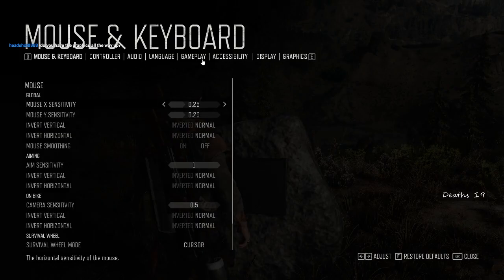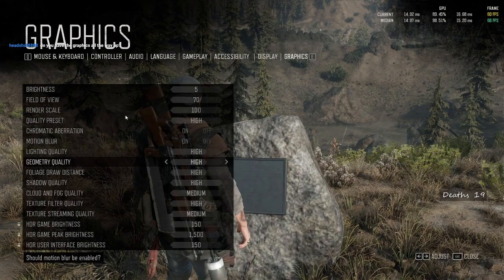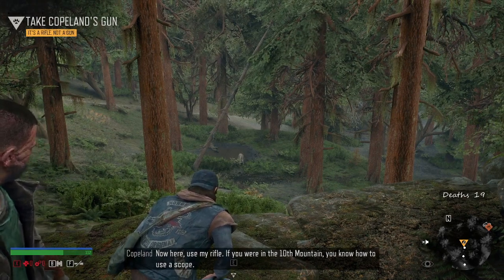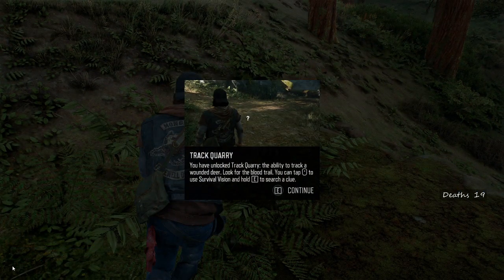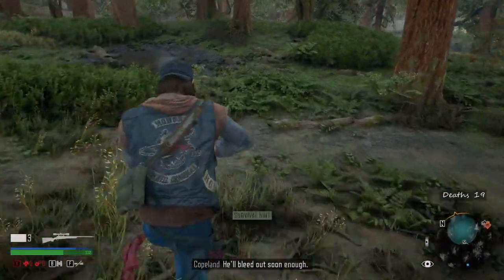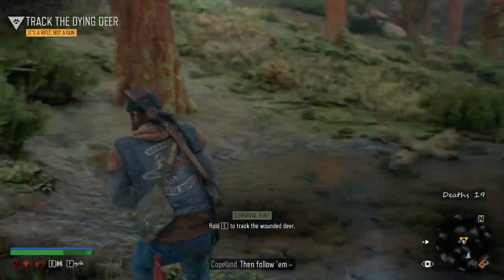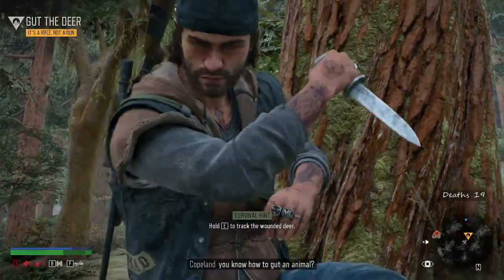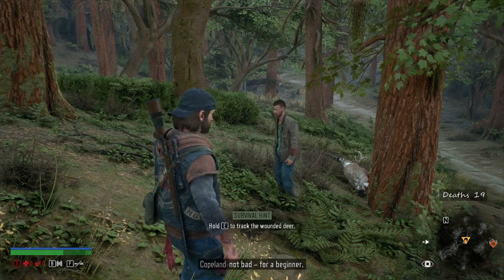Jonesy Plays Days Gone PC - ep 35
if you enjoyed watching this video, it would be great to see you during a stream